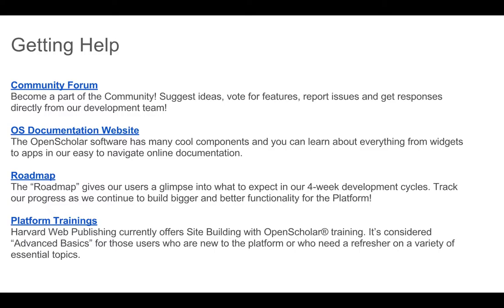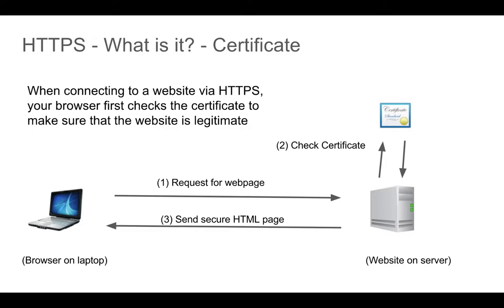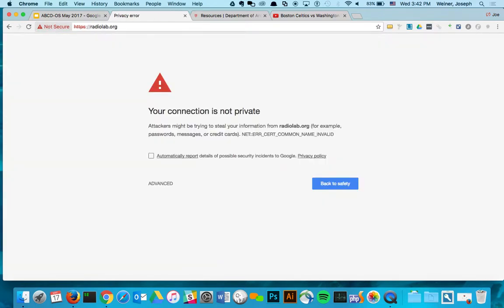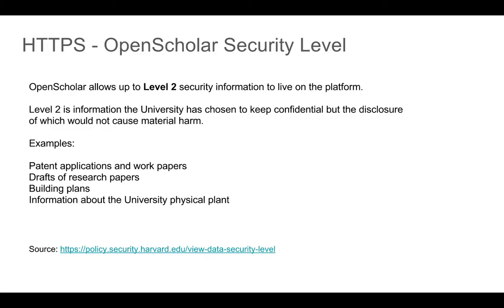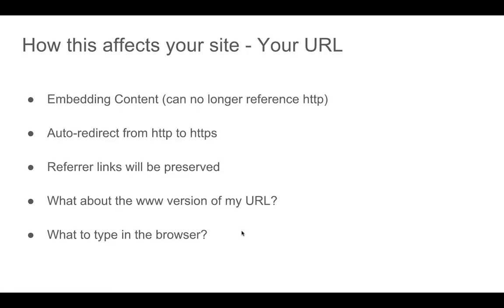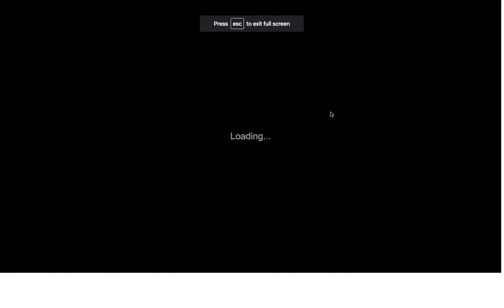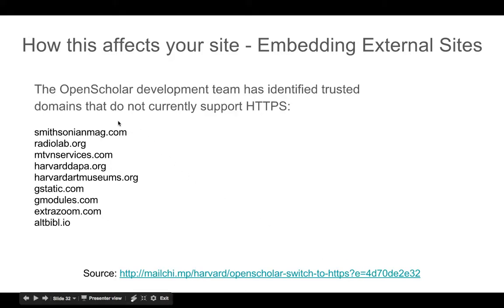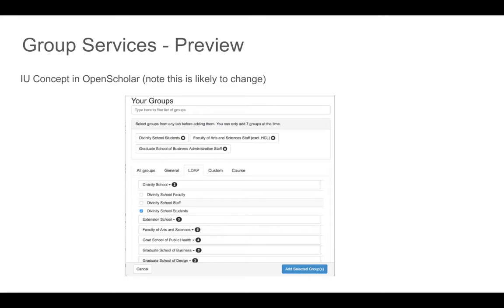ABCD OS May 2017 - OpenScholar Moves to HTTPS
In the May 2017 meeting, we discussed OpenScholar's move to HTTPS and we gave a quick preview of Group Services in OpenScholar.